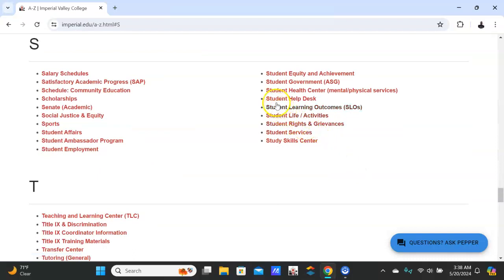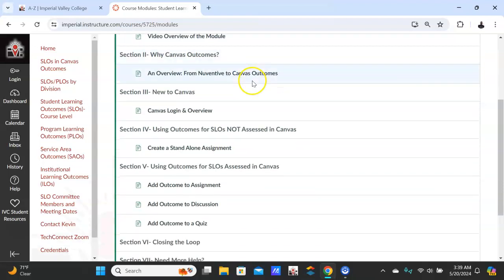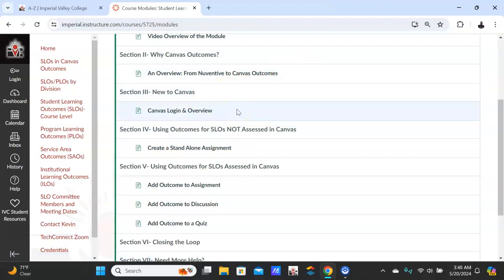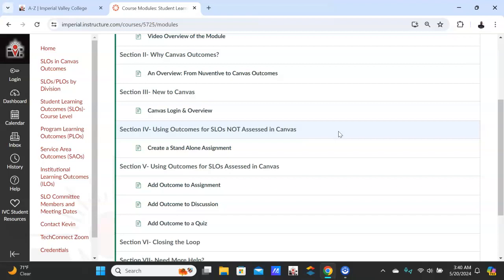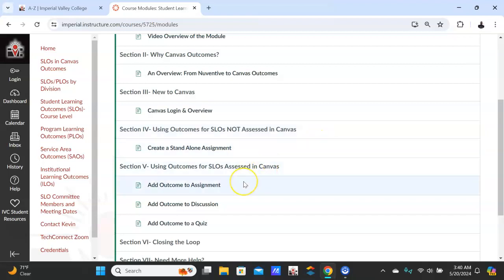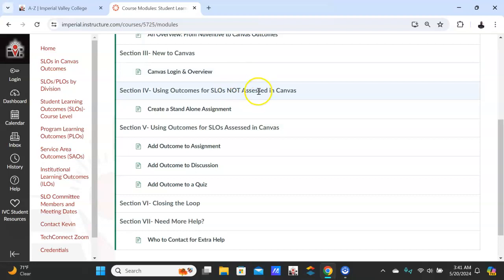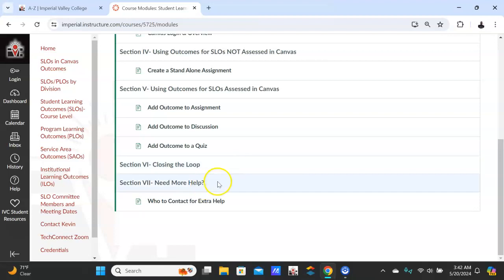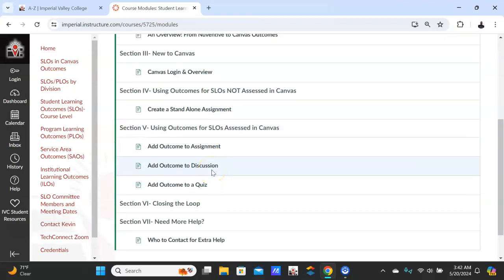Overview of SLOs in Canvas Outcomes